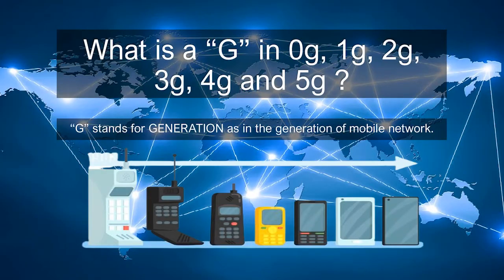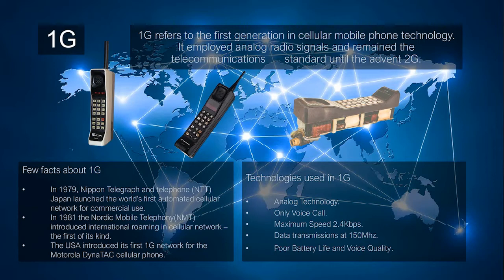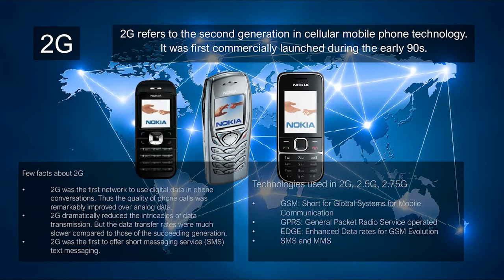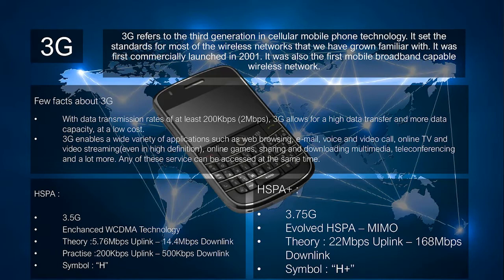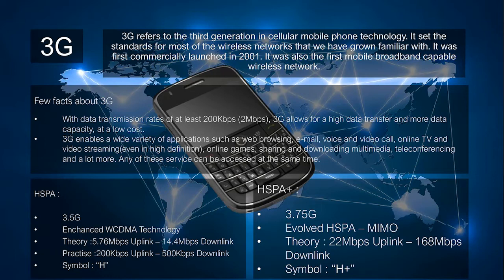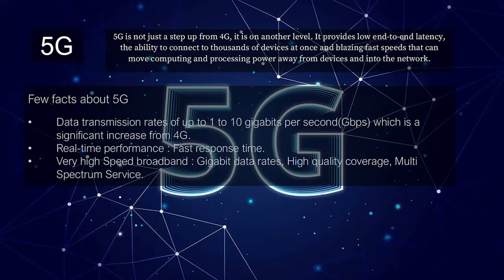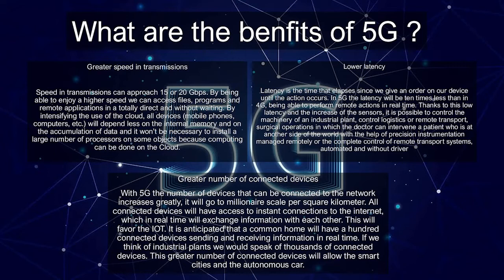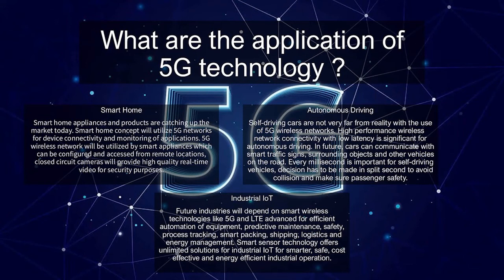History of Wireless Telecomunication - TBNT3473 Wireless Communication And Mobile Network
Assignment 10 - What are 0G, 1G, 2G, 3G, 4G, 5G Cellular Mobile Networks - History of Wireless Telecommunications